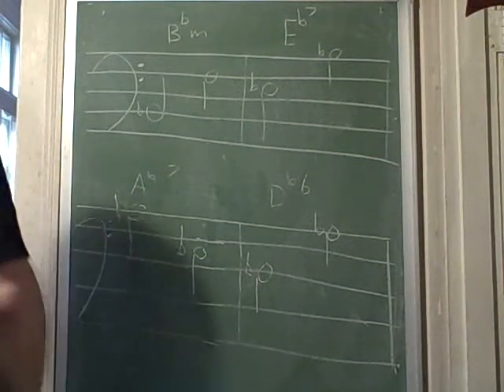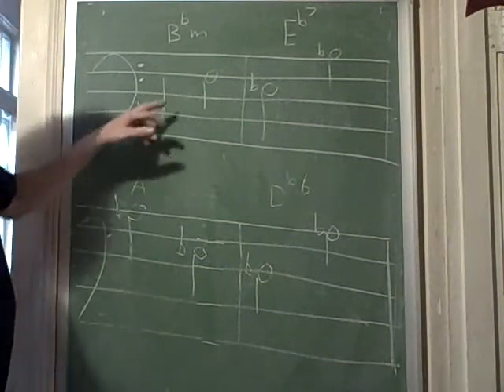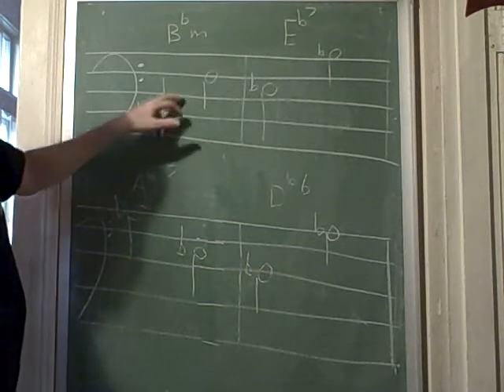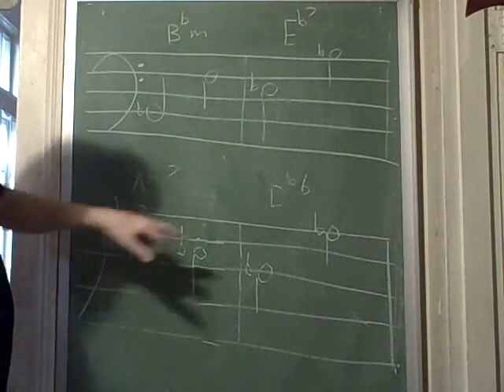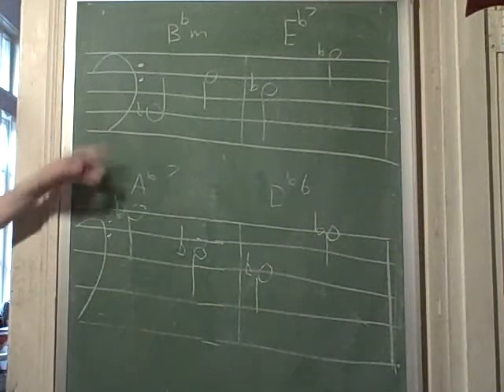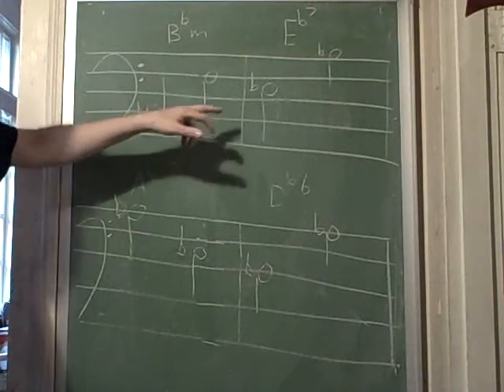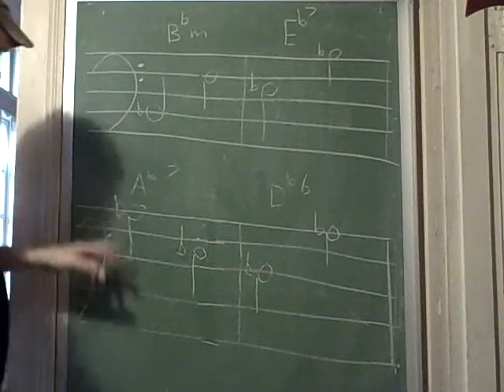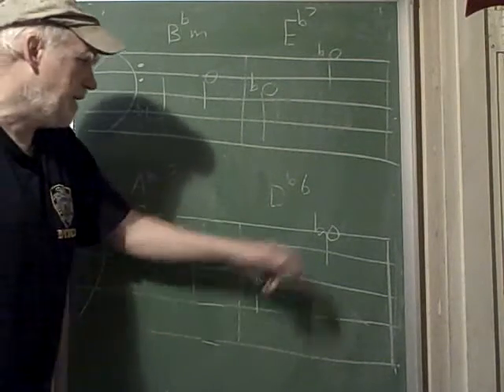Leading Tone Approach